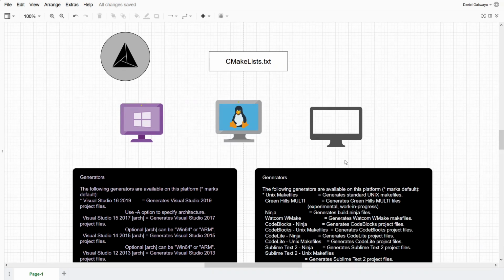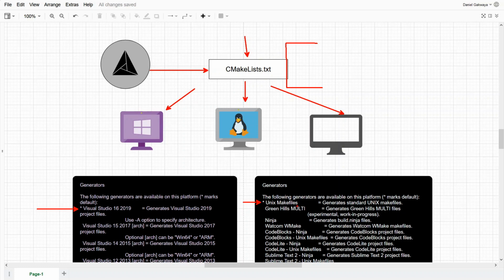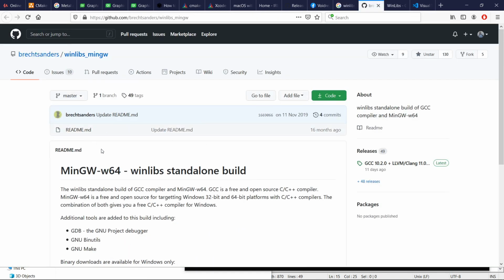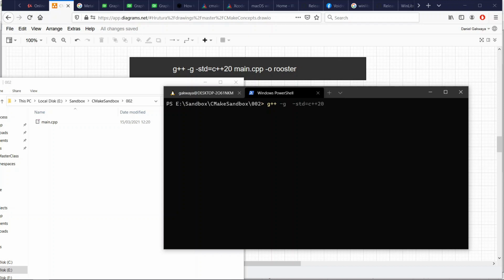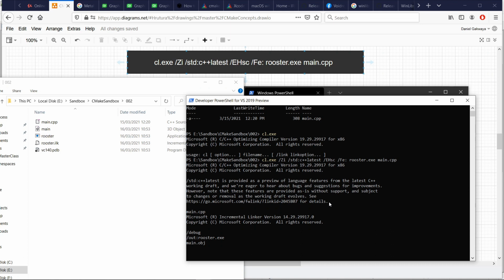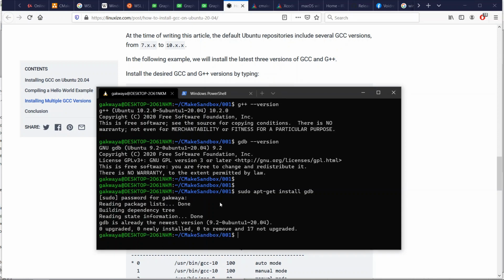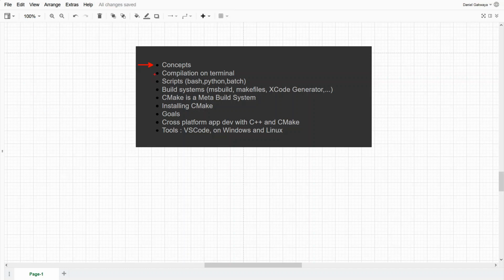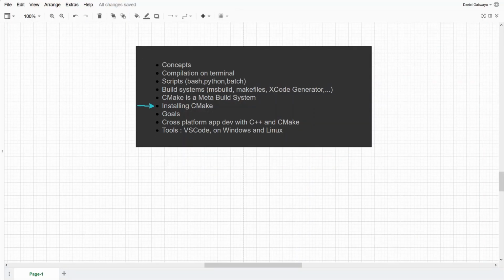CMake-Episode 001 : Basic concepts, tools and goals | CMake Starts Here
60-page eBook + complete source code + 6 modern themes. Everything you need to start building real Qt apps this weekend.

Basic ideas and concepts behind CMake. Laying groundwork for cross platform C++ development with CMake
0:00 CMake Concepts
3:39 Calling C++ Compilers Manualy
5:51 Installing a Recent Version of GCC on Windows
11:19 Compiling C++ programs with MSVC on Windows
13:53 Compiling C++ programs with GCC on Linux
15:35 Installing GCC on Linux
17:55 How CMake makes things better
19:35 Summing up
20:26 Installing CMake on Windows and Linux
22:13 Goals for the CMake Series